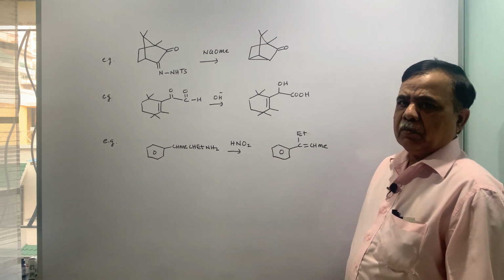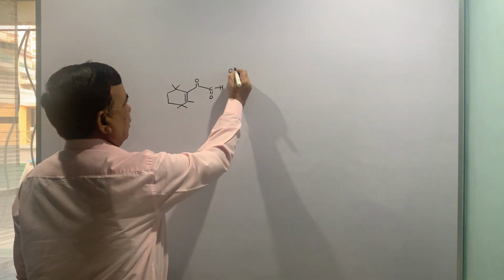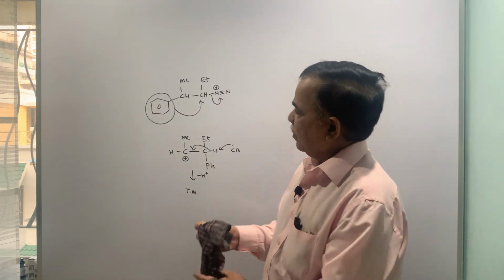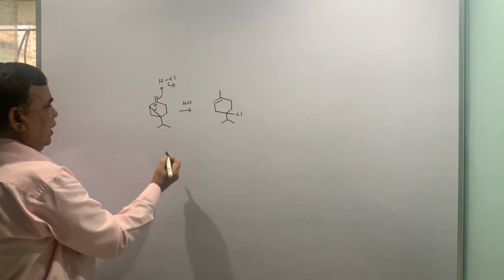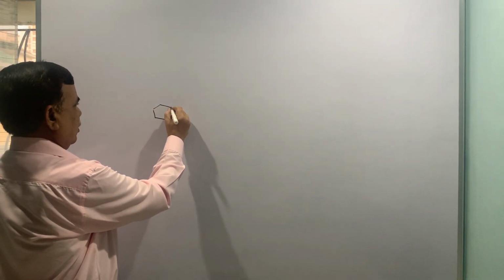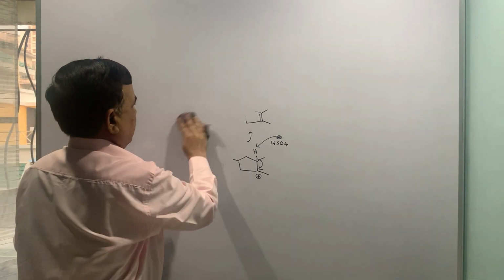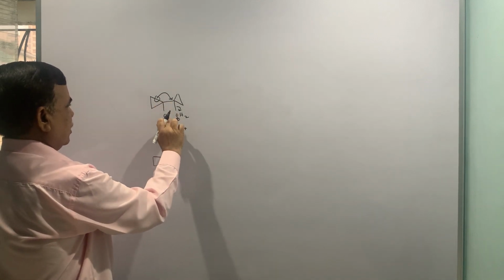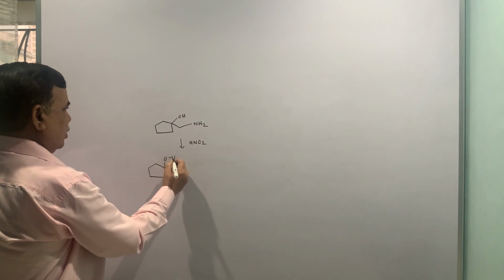Revision of molecular Rearrangement at Electron deficient Carbon